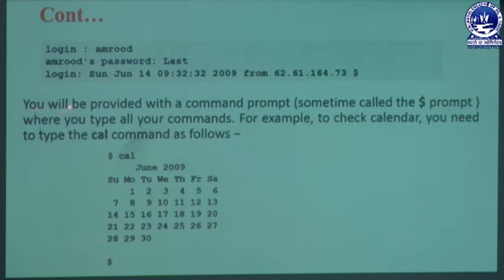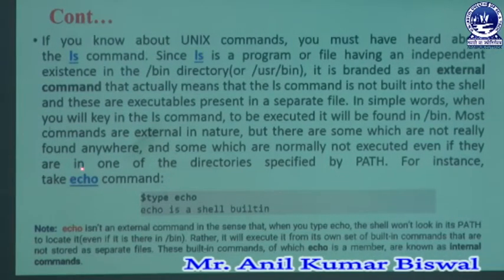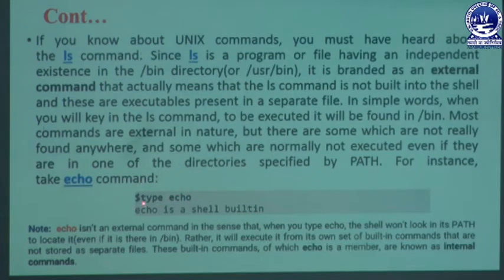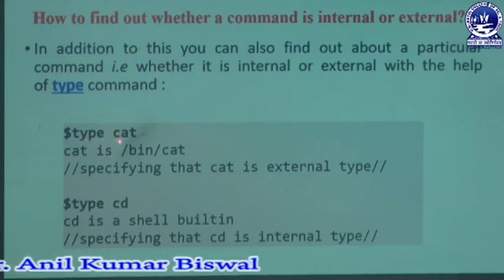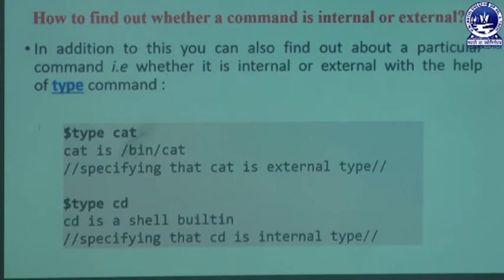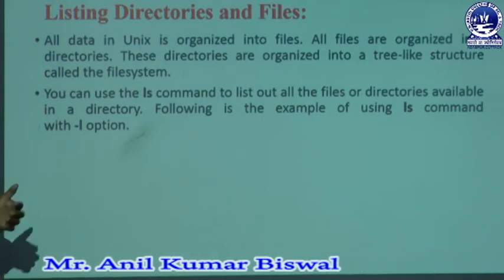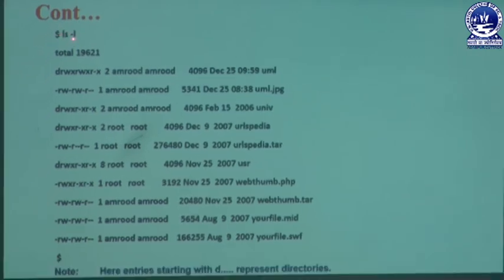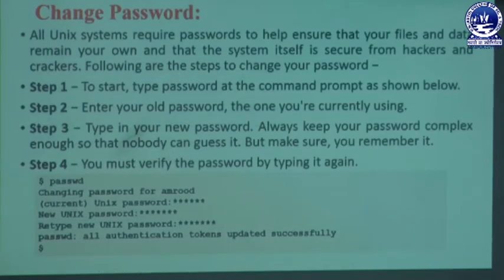UNIX : SYSTEM BOOTUP/ COMMANDS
This video is about System Bootup , Login Unix , Types and Examples of Unix command . This is made by Mr. Anil Kumar Biswal . Lect. Dept. Of Comp.Sc